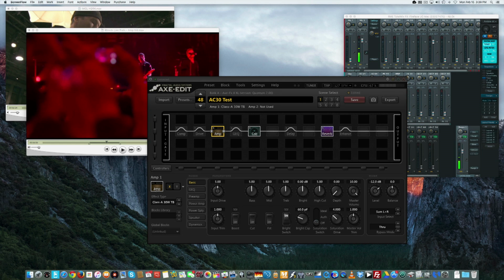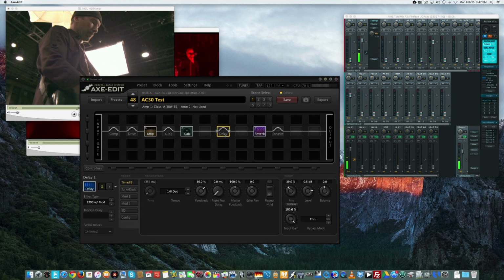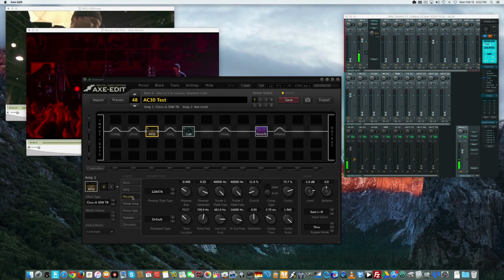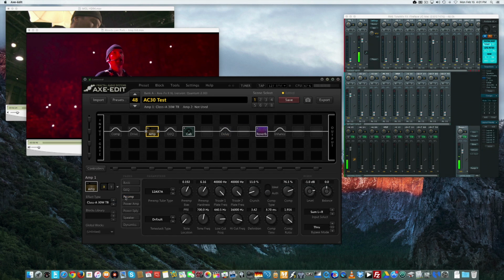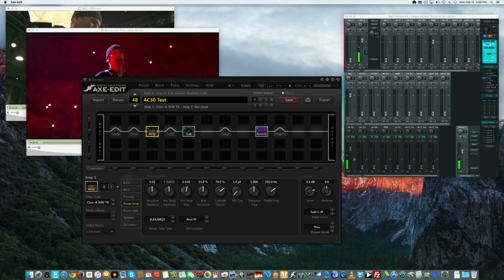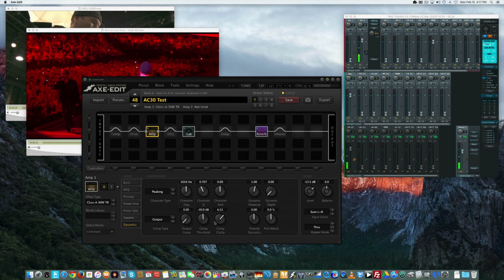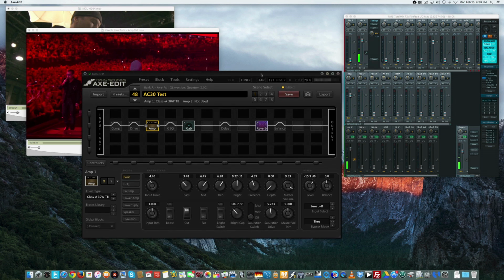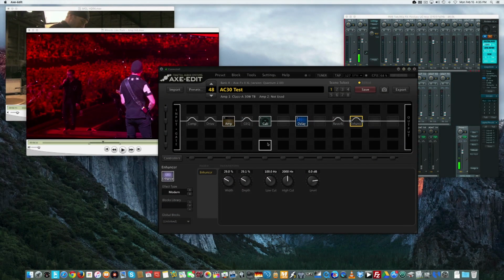Part 2: Building an AC-30TB Model on the Axe-Fx II (Example)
Part 2 of tutorial on how how to adjust the amp model block parameters to get close to Edge's core tone.  In this video I adjust the default amp model based on two U2 clips and converge to Edge's tone.  This is just an example, and is not a perfect, final model.  But note the difference between the default parameters and the version I create.  This approach can be used with any Axe-Fx model.  Firmware version:  Quantum 2.0.